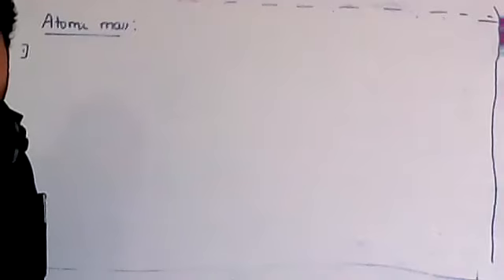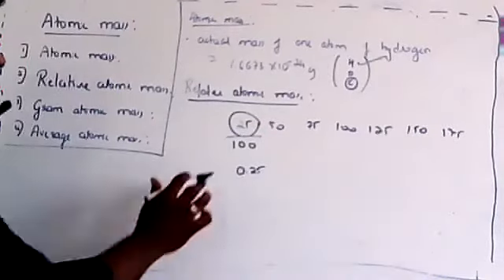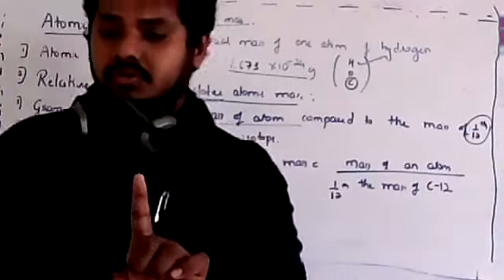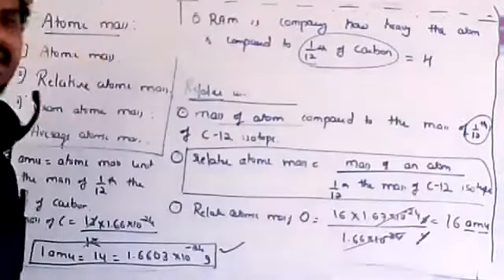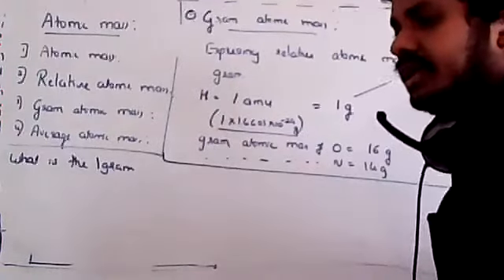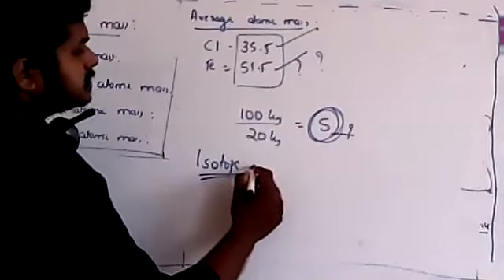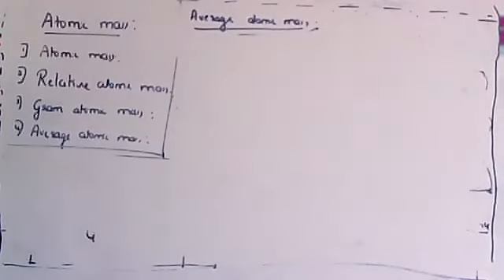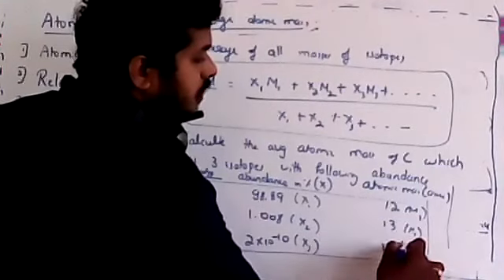1st p u chemistry some basic concept of chemistry Relative atomic mass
chapter _-some basic concept of chemistry   Relative atomic mass.